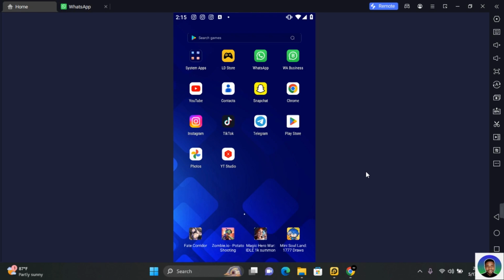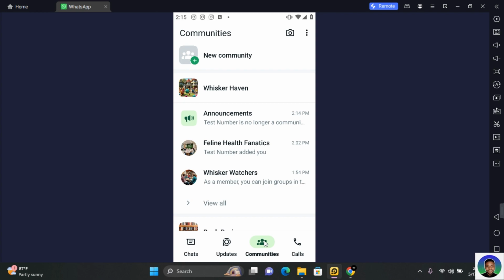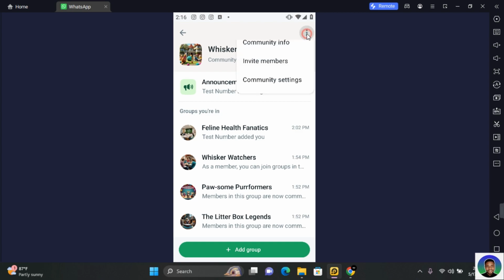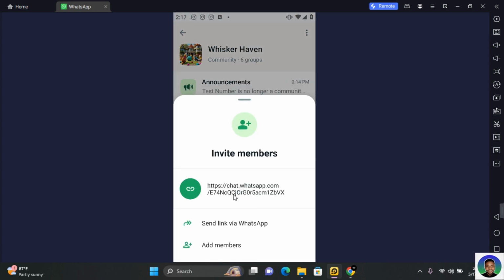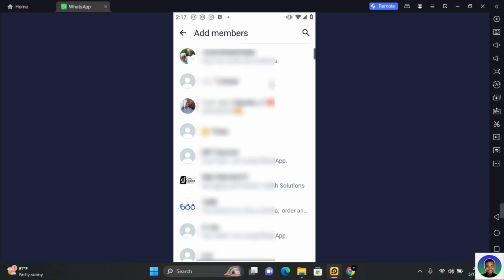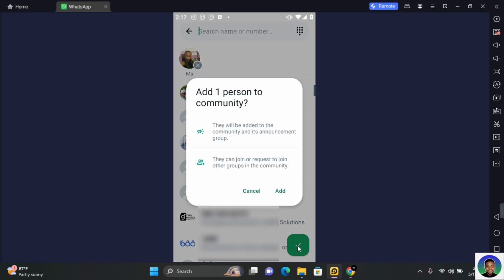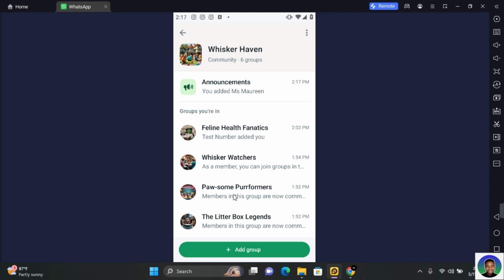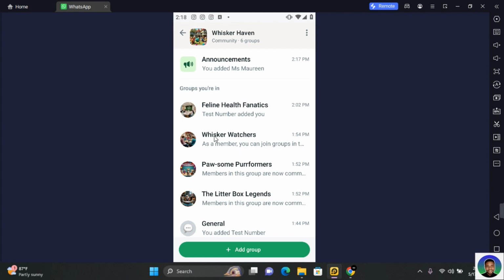How to Add Members on WhatsApp Community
Looking to expand your WhatsApp Community? In this tutorial, "How to Add Members on WhatsApp Community," we'll walk you through the steps to invite and add new members to your community. Whether you're growing a group for friends, family, or a special interest, this guide will help you add members quickly and easily.

Adding members to WhatsApp Community
How to invite people to WhatsApp Community
Expanding WhatsApp Community
WhatsApp Community management tips

Let's build and grow your WhatsApp Community together! 💬 Chat me On WhatsApp